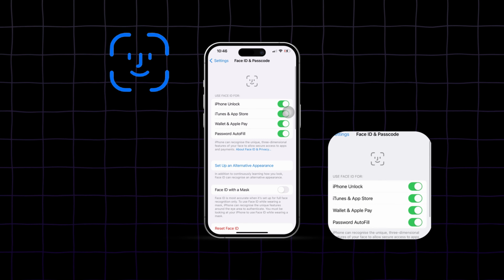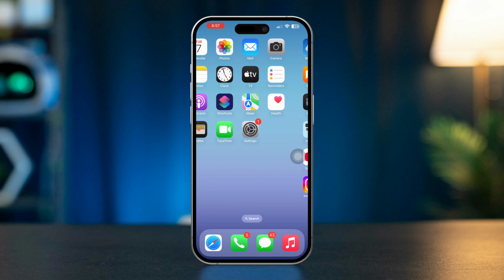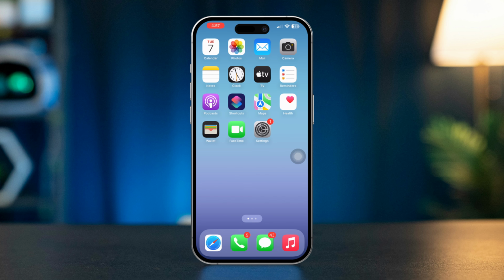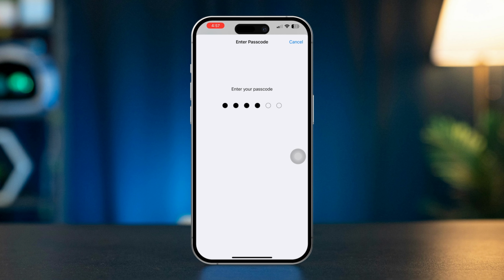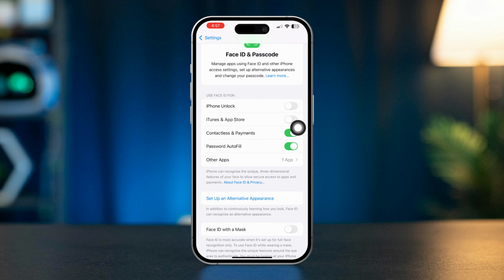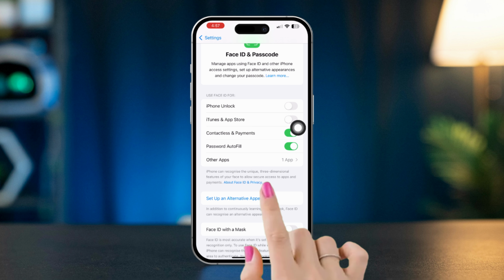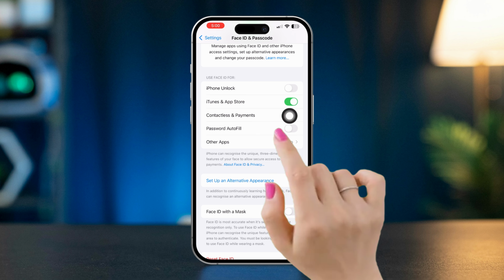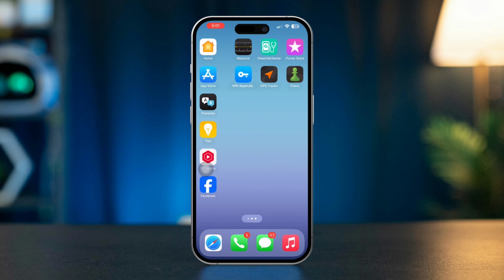How to Delete or Remove Face ID Lock on iPhone | Permanently Disable Face ID From on iOS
Want to find out how to delete Face ID on your iPhone? Are you puzzled about why you can't delete your Face ID? In this general guide, we break down every step to help you permanently remove Face ID from your iOS devices! From managing and deleting alternate Face ID profiles to troubleshooting issues, we’ve got you covered! Whether you're upgrading your device or just prefer a different unlock method, this video equips you with easy tips and tricks. Don't miss out on regaining control of your iPhone security.

I hope this video helped solve your issue. Is the app still not working?

00:01- Video Intro
00:13- Solution 1: Disable Face ID for iPhone Unlock
00:30- Solution 2: Remove Face ID for Other Features
00:54- Video Outro